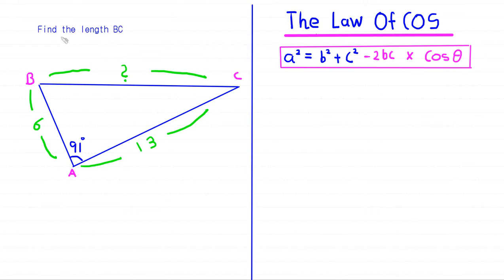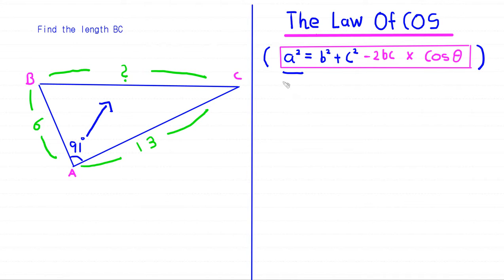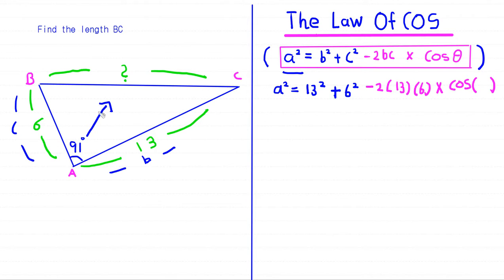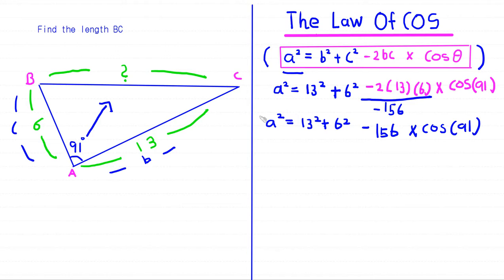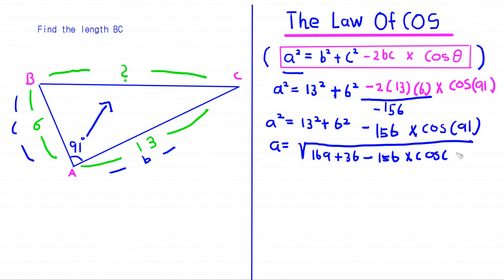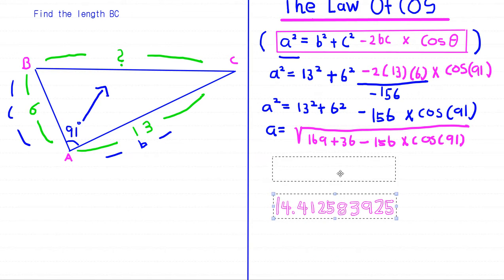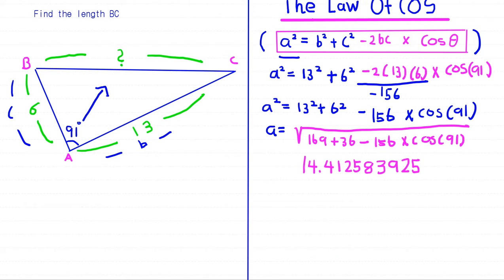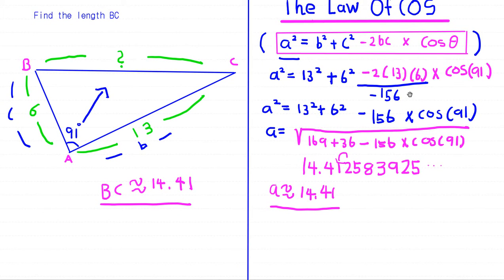The law of cos (2)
Let's solve for a missing sides using the law of cos. This is 2/3 of total videos